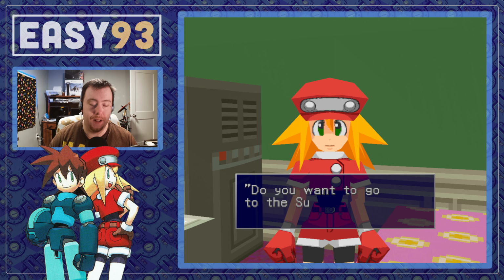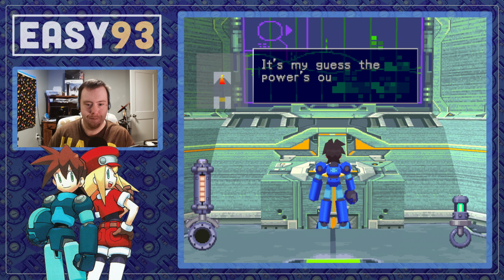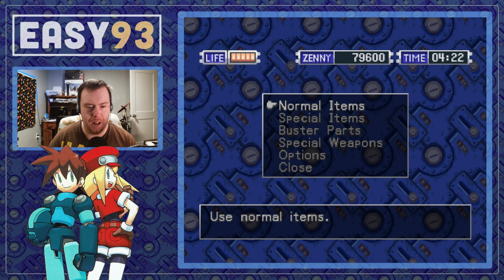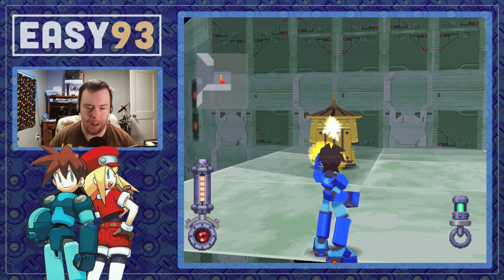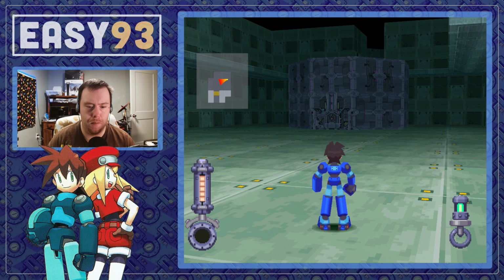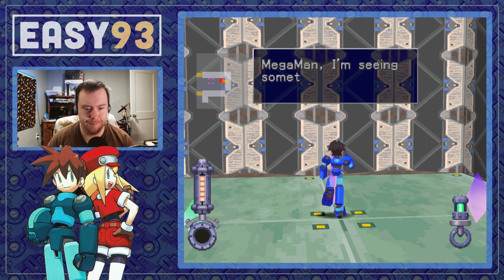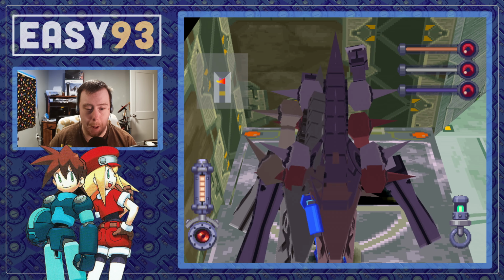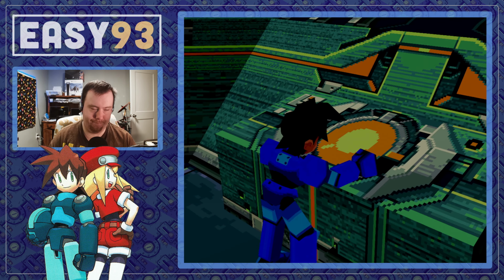Mega Man Legends 100% Walkthrough (PS1) W/commentary Part 15 - Clozer Ruins Exploration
All Socials and Discord!

If I were to write every little thing I love about this game I think it would require a Wiki page instead of a YouTube description lol! Mega Man Legends is a game I not only grew up with but I also bought it when it pretty much first came out. A friend of mine bought it I believe the very week it came out in North America and I got to play it. Fell in love with it and went straight and purchased it for myself. It's definitely in my top 3 favorite games of all time. (My Top 3 are all tied!) I have done everything from challenge runs of this game to speedrunning to glitch finding etc. etc. I very much owe a shoutout to my speedrunning friends over on Twitch and in the MML Speedrunning Discord server. I hope you all enjoy my 100% Walkthrough! Cheers!